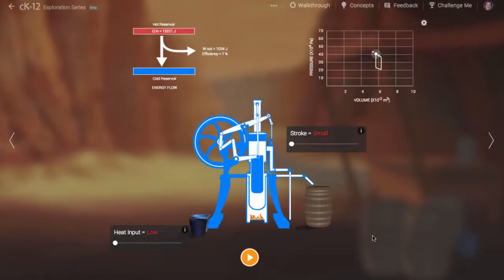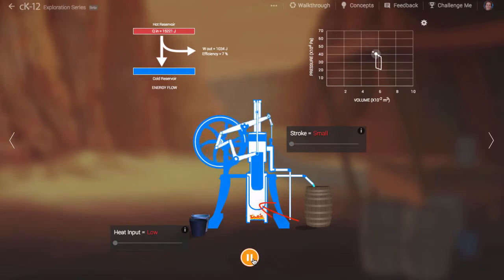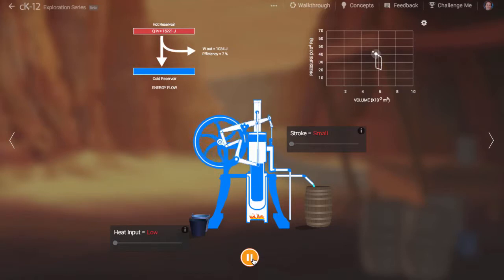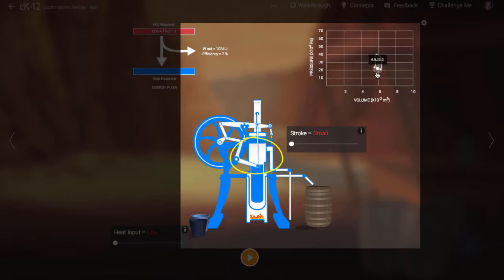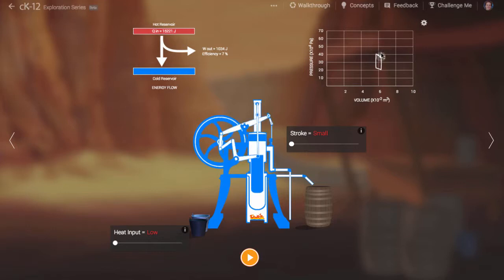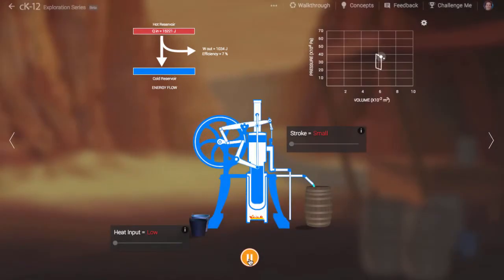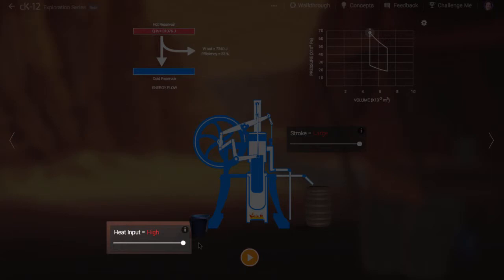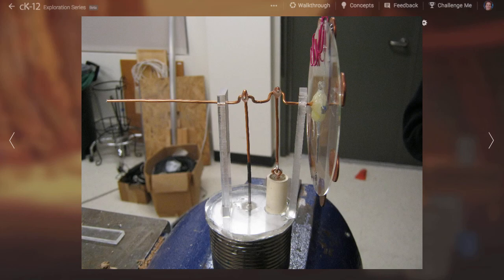Heat Engine Walkthrough Video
How does a heat engine work?